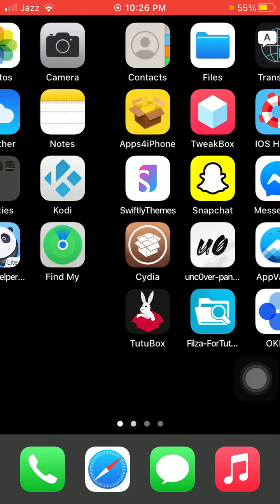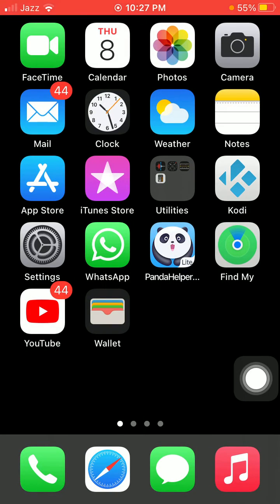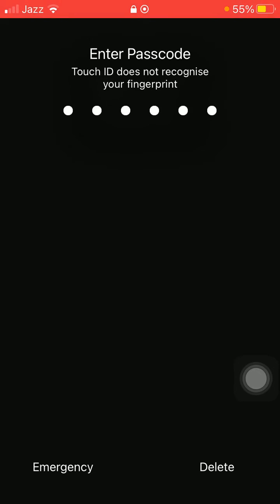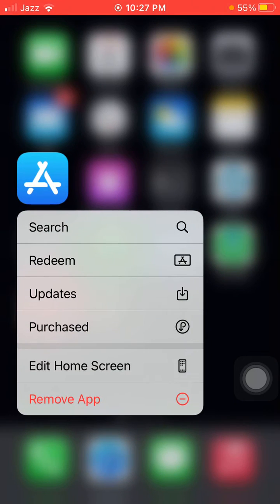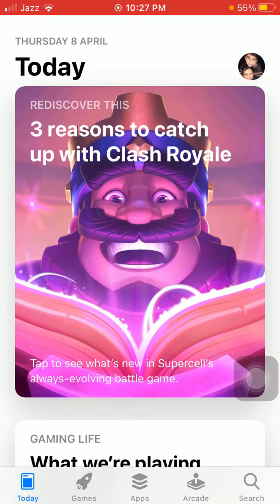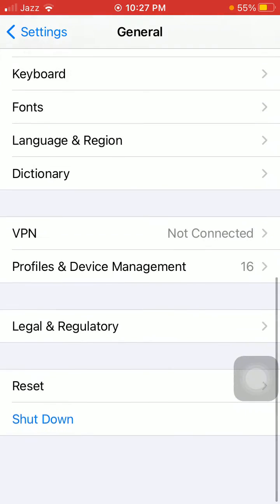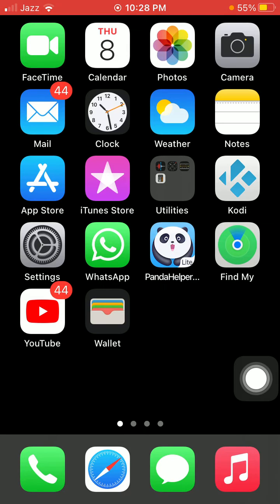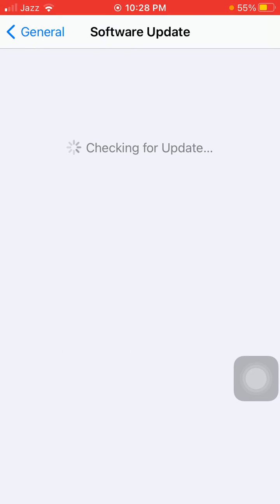iOS 14.4.2 iPhone Apps Keeps Freezing or Crashing Fixed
Top 5 Ways to Fix iOS 14.4.2 Apps Freezing and Crashing
How to Fix Crashing Apps on iPhone & iPad
Top 5 Ways to Fix iOS 14.4.2 Apps Freezing
iphone apps open and close immediately
how do you fix an app that keeps crashing on iphone